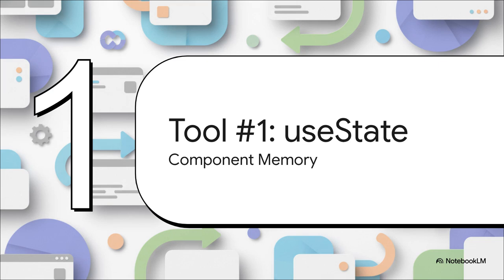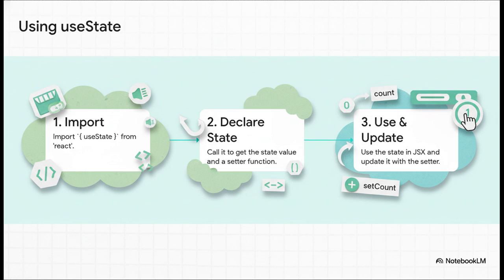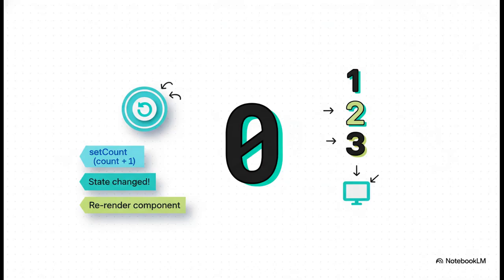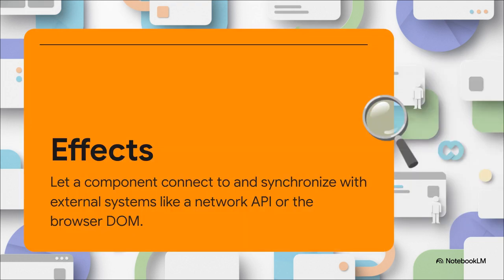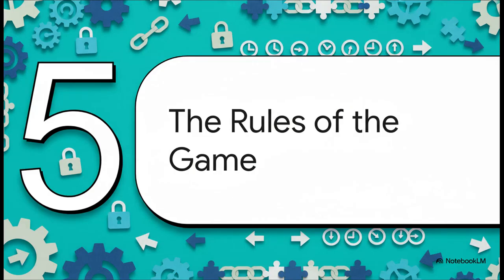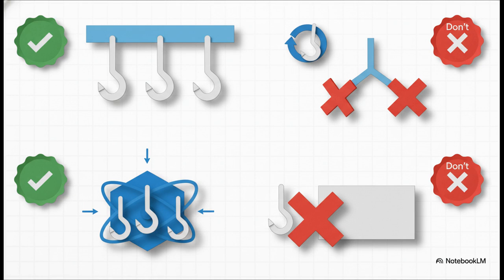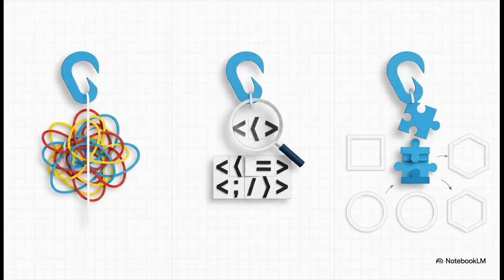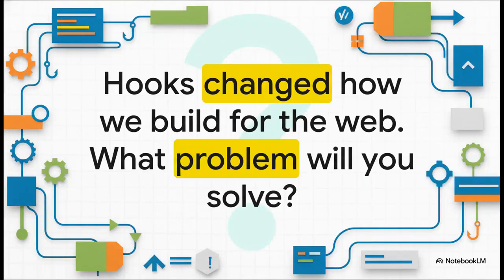The React Hooks Revolution - Making functional components more powerful and flexible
This video explains how React Hooks revolutionized React development by making functional components more powerful and flexible. They simplified component structure, improved code reuse, and established a more modern and maintainable way of building React applications.